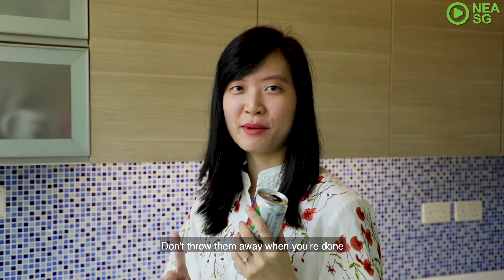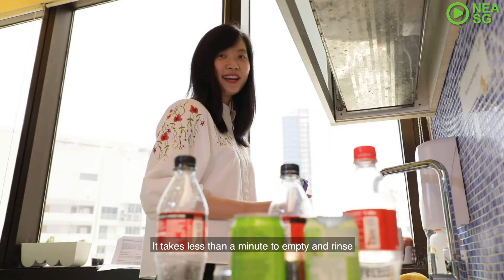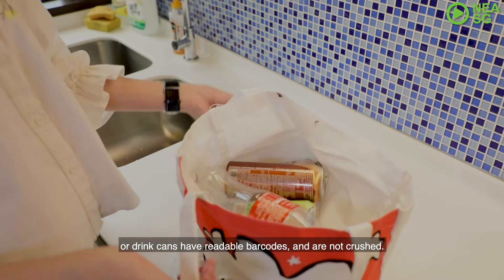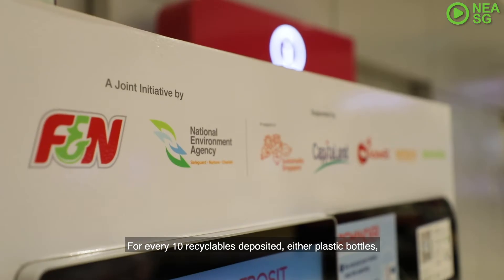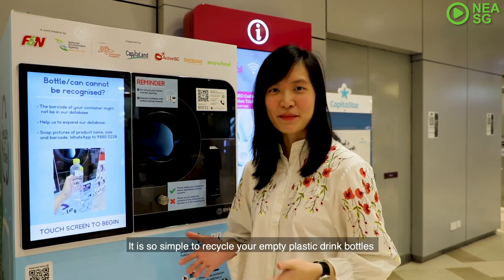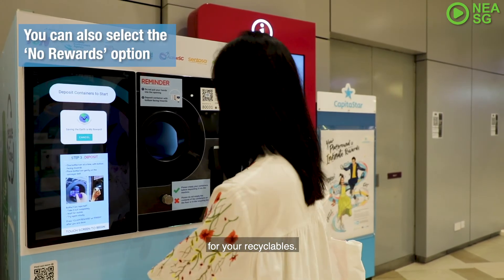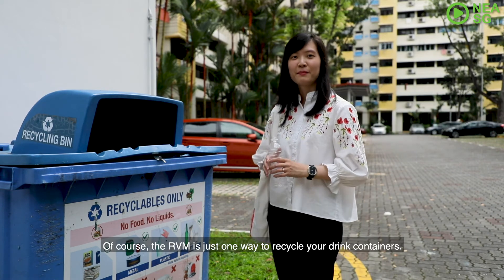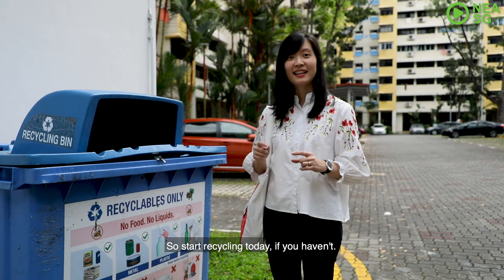Got a Minute? Use the Multi Reward Reverse Vending Machine!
Get rewarded when you recycle your empty drink plastic bottles or aluminium drink cans at the 50 Reverse Vending Machine (RVM) that are deployed across the island! You now have more rewards to choose from, such as CapitaStar STAR$, ActiveSG credits, Sentosa Fun Pass tokens and free rides on Anywheel bicycles. These rewards can be found in the new Multi-Reward RVMs.

You can also choose to recycle drink containers without any rewards – because saving the environment is the biggest reward! In our latest review, it was found that a significant number of users chose the ‘No Reward’ option, making up 28% of the transactions at our Multi-Reward RVMs. 😊

Let’s recycle for a more

For more info on the Recycle N Save initiative and RVMs,